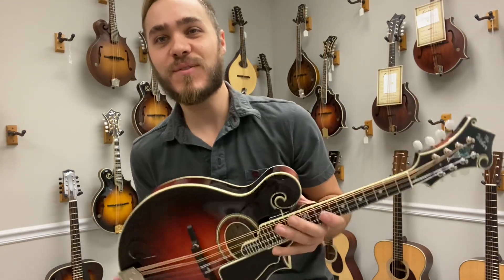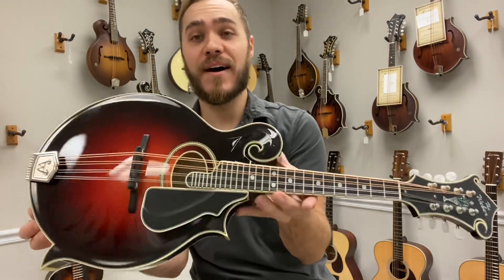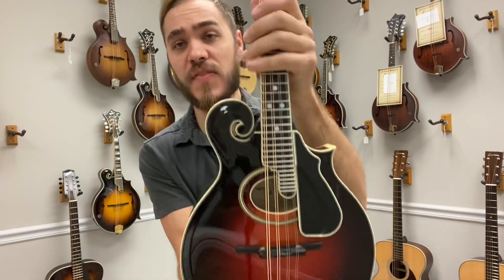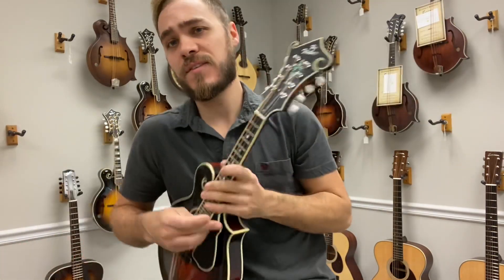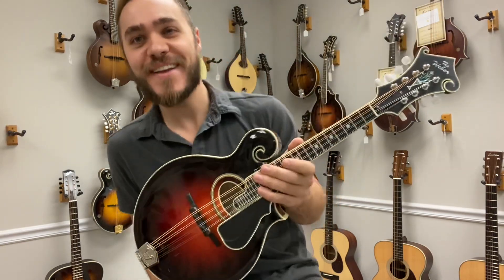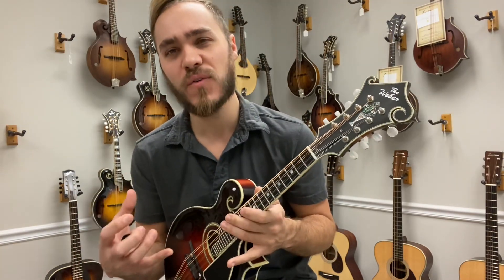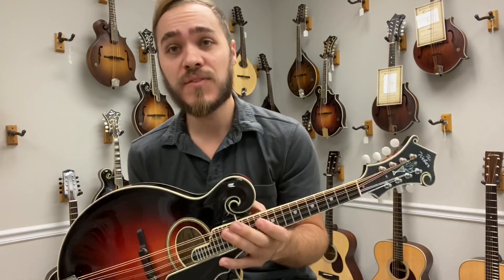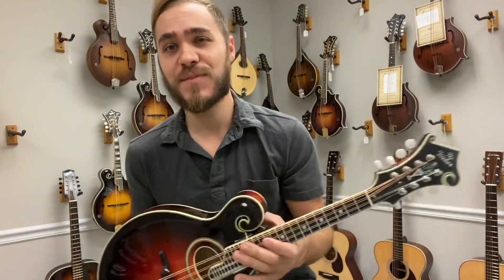Weber Vintage F 14 Oval Hole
Vintage F 14 Oval Hole from Weber
Adirondack spruce top
Highly flamed maple back and sides